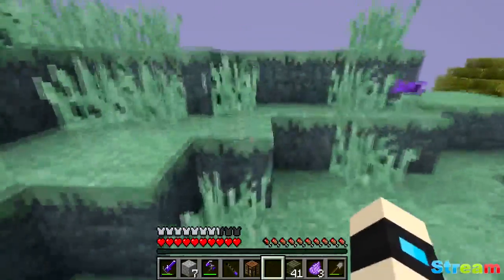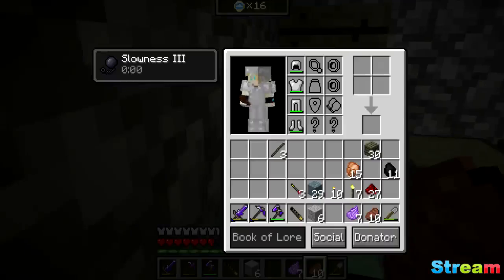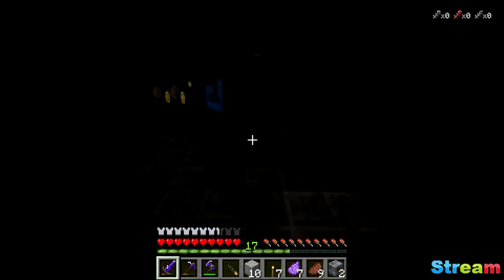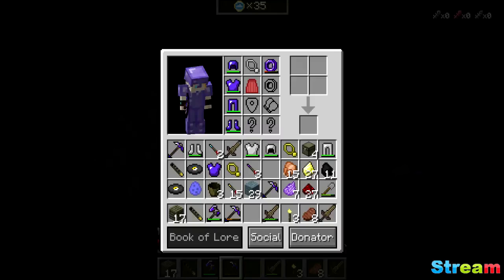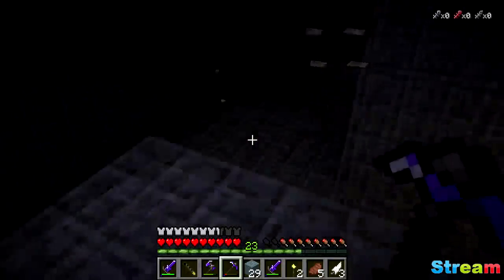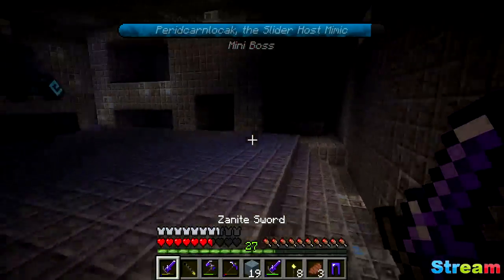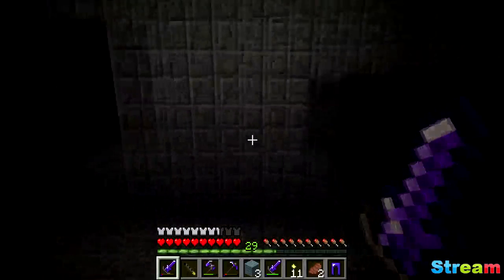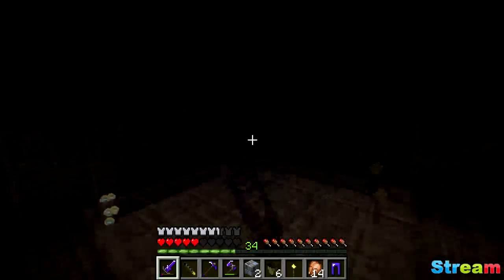Minecraft Aether 2 Mod: Part 2 - Dungeons and Dungeons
Aether 2 is a mod that adds a whole new dimension to the game. Land spawns floating in the air and you have to do your best to conquer the dungeons and defeat the enemies to fulfill your goals (assuming those were your goals of course). Hidden throughout the floating land is ores and other goodies.

In this video I go explore an unexplored dungeon filled with explorable things that want to be explored. I also find lots of goodies. Too many goodies in my opinion.